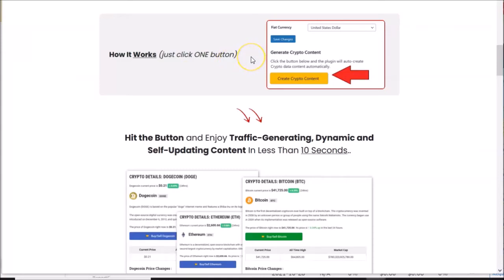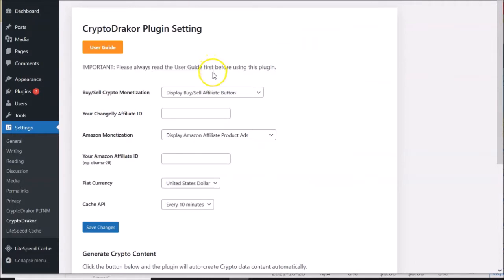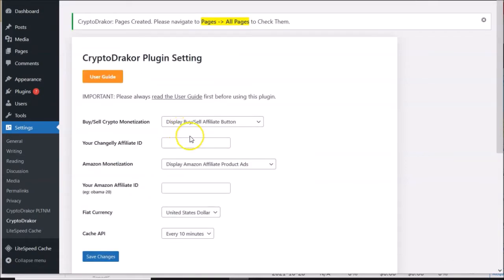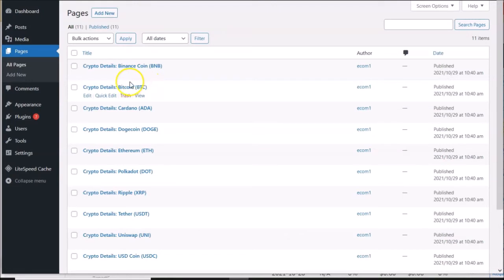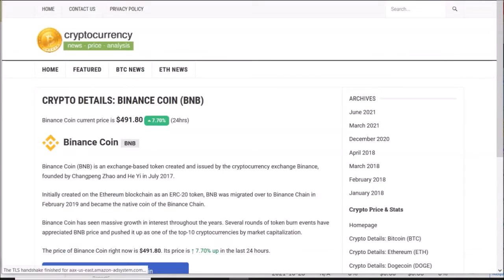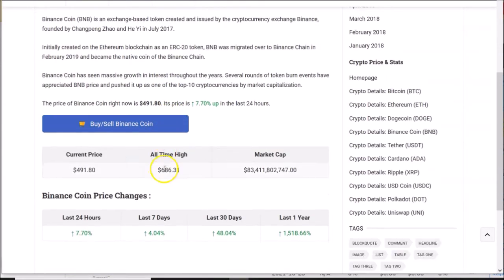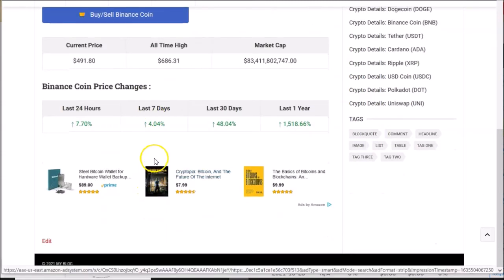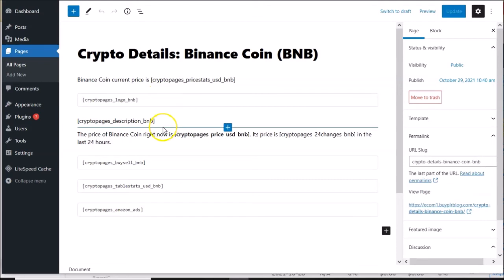WP CryptoDrakor Demo & Tutorial Guide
WP CryptoDrakor Demo Video & Tutorial Guide